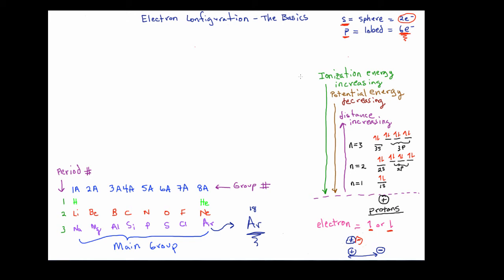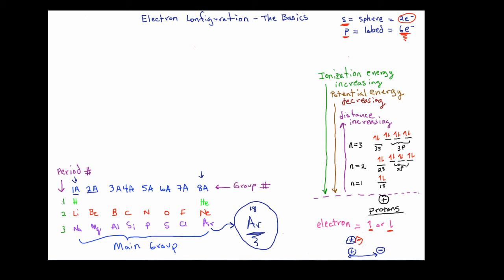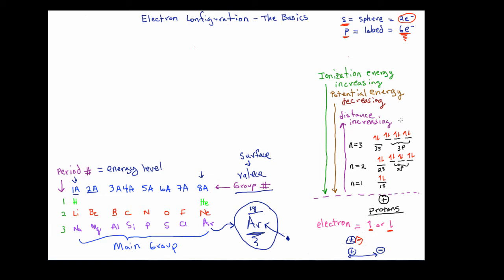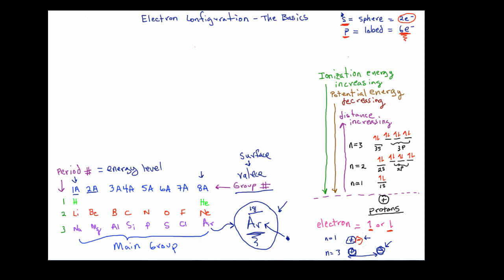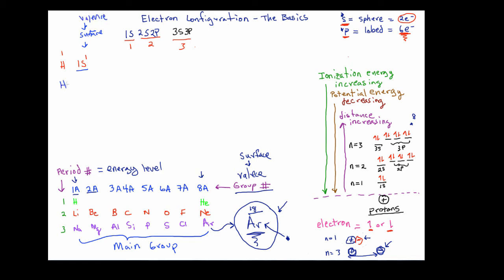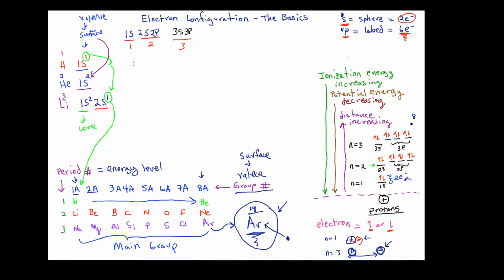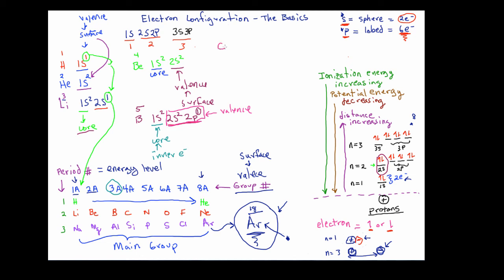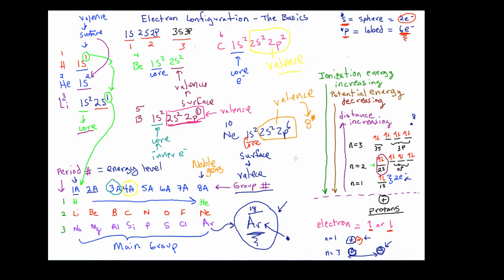ChemDoctor: Electron Configuration Basics 1